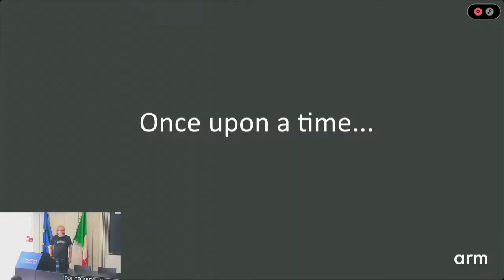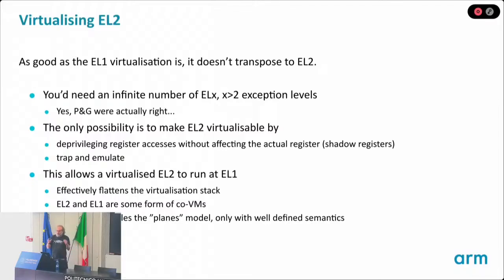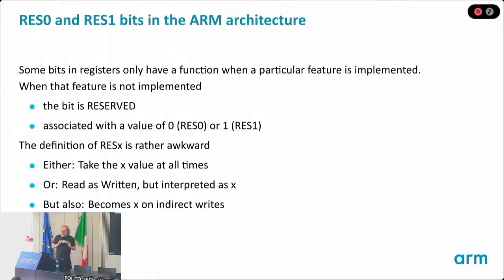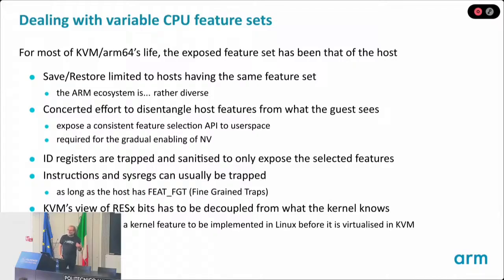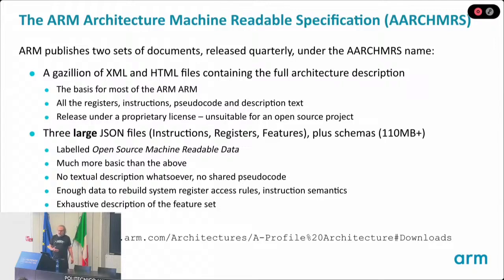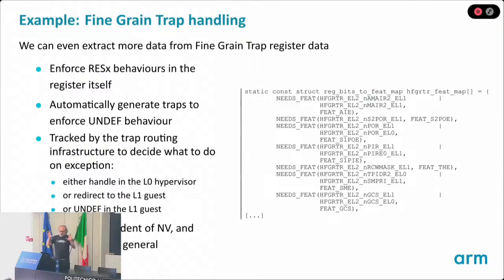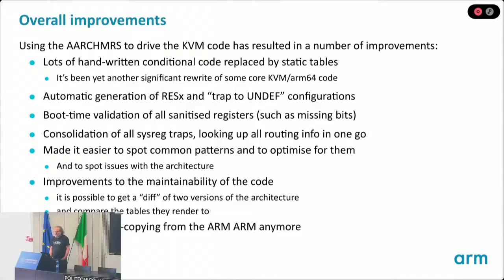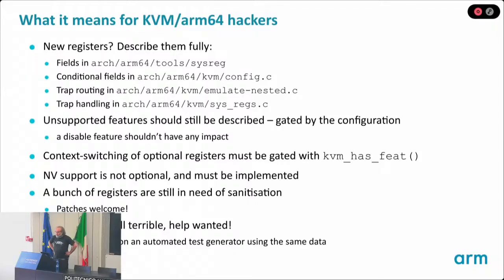NeVer again: the last KVM/arm64 rewrite? by Marc Zyngier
Nested Virtualisation (NV) support for KVM/arm64 is expected to go live in Linux v6.16, should everything work according to plan.

Although an initial patch series had been maintained out of tree since 2017, its level of complexity was too high (and admittedly quality too low) to be seriously considered a merge candidate.

It took some effort to significantly refactor KVM/arm64 to a point where the NV support would be maintainable by drastically reducing its complexity, while ensuring the changes would will benefit non-NV setups. It also took time for the architecture to reach a point where supporting NV in KVM was actually worth the effort.

This isn't the first time KVM/arm64 undergoes a major redesign. But this instance radically changes the way new architectural features are introduced to the hypervisor. This has been achieved in part by using the ARM Architecture Machine Readable Specification (AARCHMRS), which was recently released under a permissive license. This allowed the modelling of a sizeable chunk of architectural behaviour. Not only does this ensure compliance with the specification, it also helps find issues with it.

This talk will describe why such a formalism was needed, how it has been put to a good use, what other challenges were tackled to get to this point, and what remains to be done.